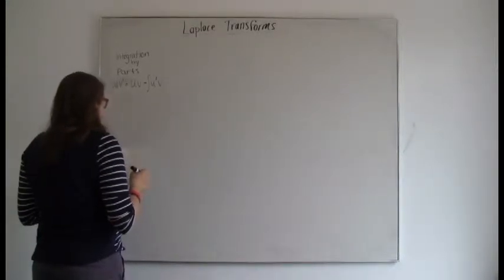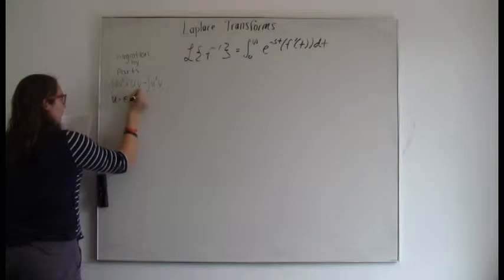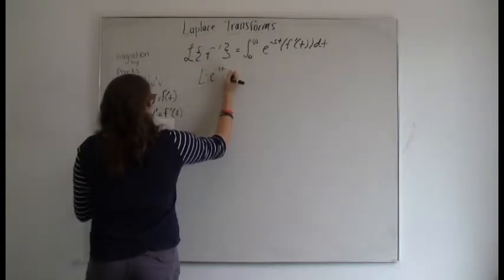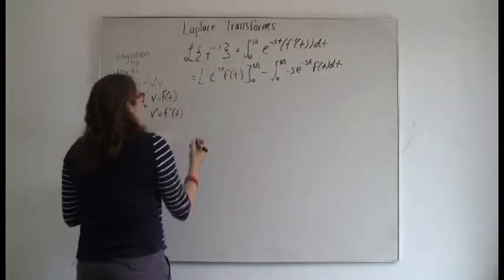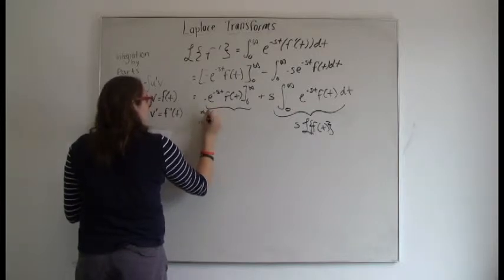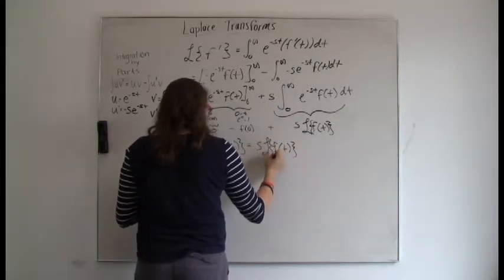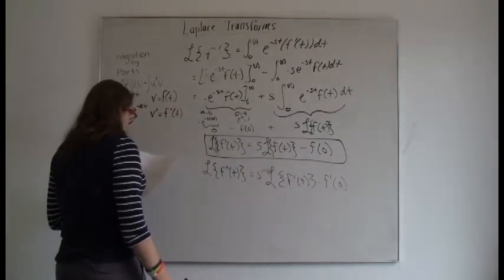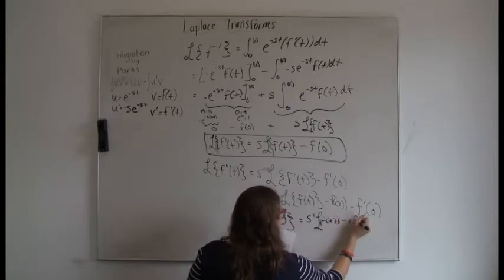Laplace of a Derivative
In which we generalize the Laplace transform of the derivative of a function.

Special thanks to Khan Academy.